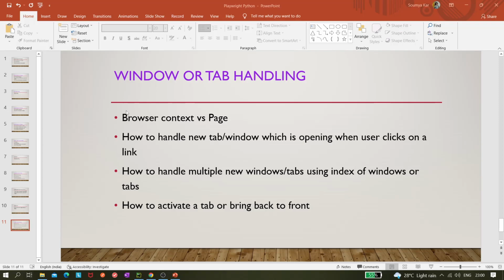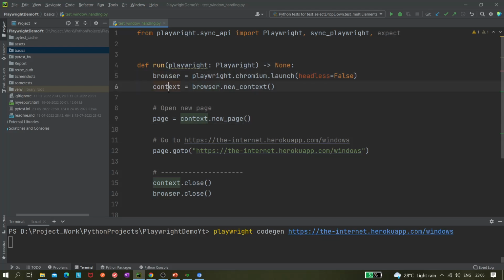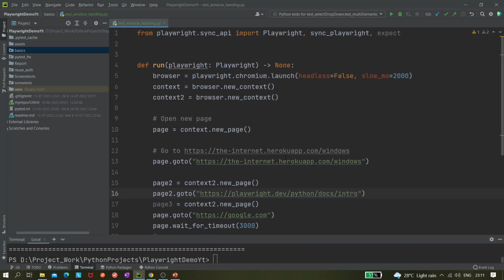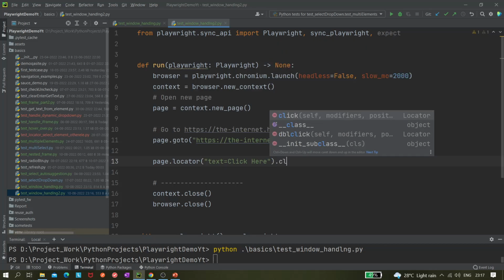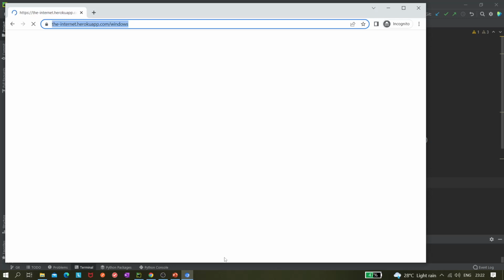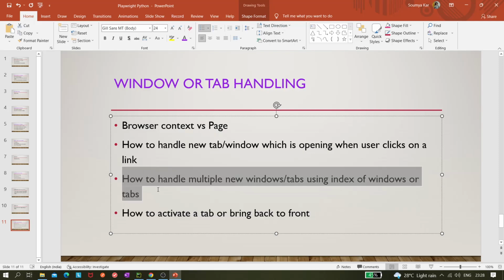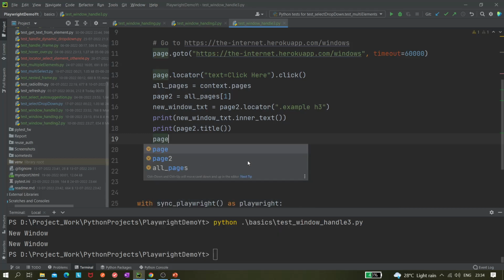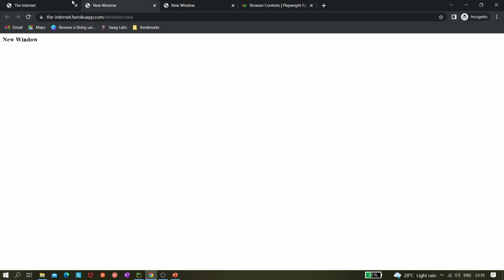#54 Playwright with Python | Window and Tab Handling using Playwright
In this video we learned about:
1. Browser context vs Page
2. How to handle new tab/window which is opening when user clicks on a link
3. How to handle multiple new windows/tabs using index of windows or tabs
4. How to activate a tab or bring back to front